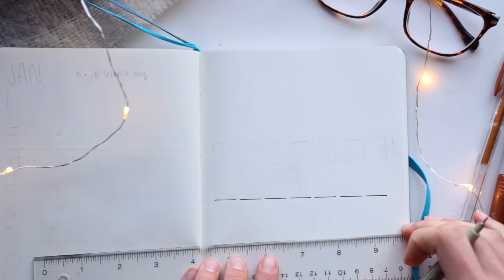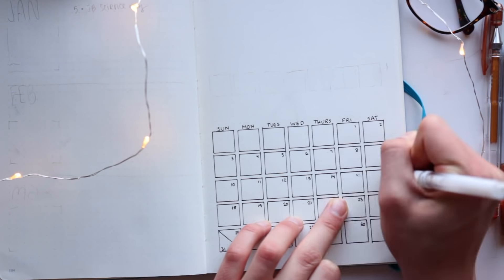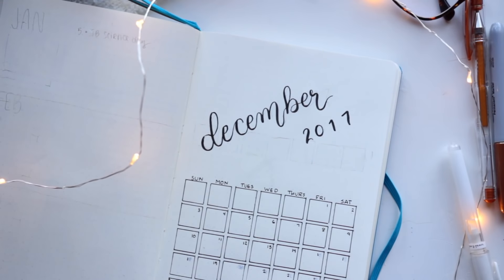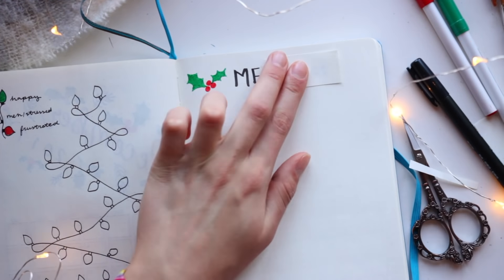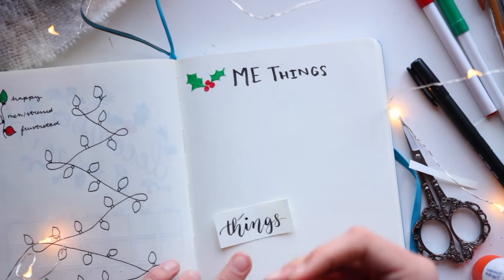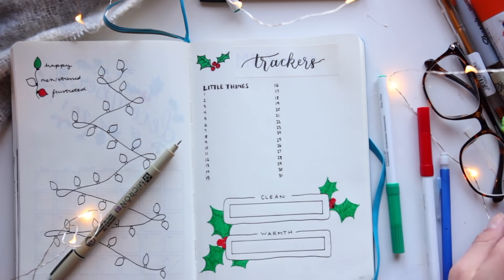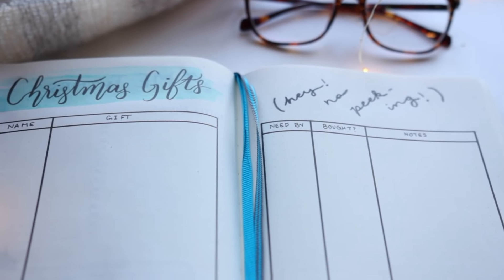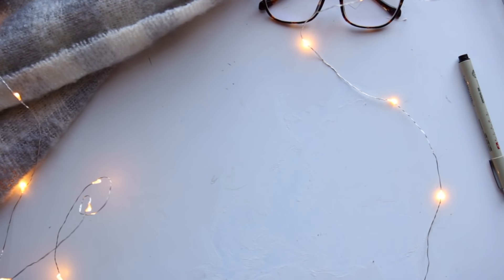DECEMBER HOLIDAY PLANNING 2017 // Bullet Journal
Did your bullet journal turn out as festive as mine did this month? ;)

Pens/markers used:
Micron Fineliners
Tombow Dual Brush Pens